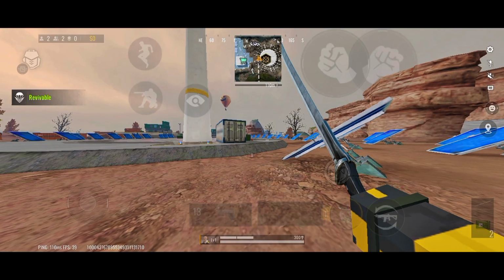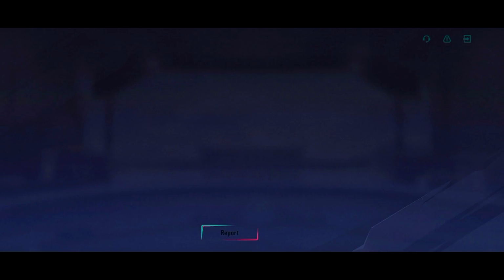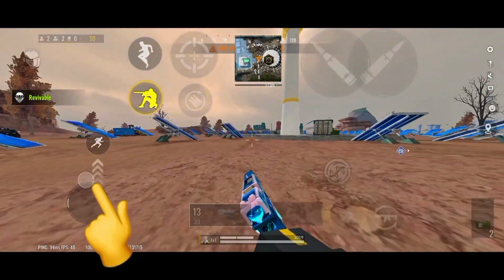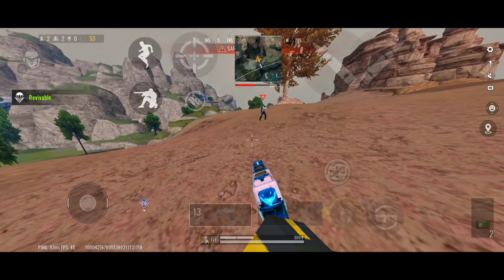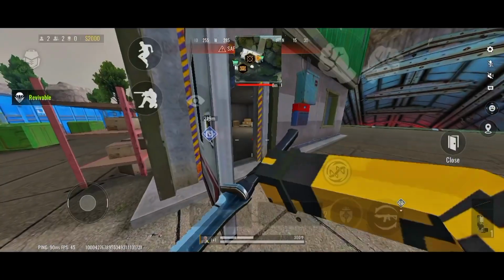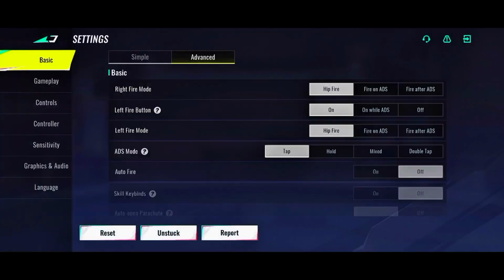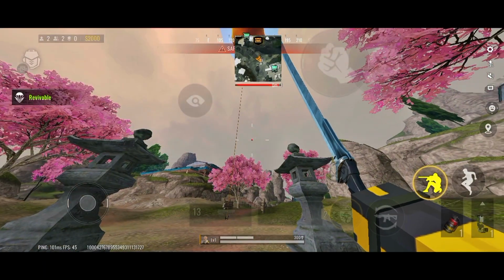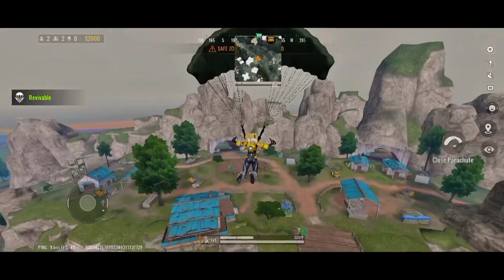Blood Strike Gameplay Settings Explained: Best Options for Every Player!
Confused about which gameplay settings are the best for Blood Strike? In this video, we break down the gameplay settings menu and explain what each option does. Whether you're a beginner or an advanced player, we'll help you optimize your settings for smoother controls, better performance, and improved gameplay!

🔧 What’s Covered:
0:00 Intro to Gameplay Settings
0:34 Joystick Auto Run
1:25 Auto Sprint
1:48 Crouch Mode
2:55 Running Interrupts Crouching
4:00 Sprinting Interrupts Inspection
5:17 Sprinting Interrupts using Medical Item
6:21 Auto Open Doors
7:21 Auto Jump Over
8:24 Tap Jump in Jumping Mode to Use Zipline
10:13 Rotate the camera with Jump Button
11:33 Automatically Switch to the third-person view when parachuting

Legendary Odyssey Event: What Happens When You Rank Up in Battle Royale Only Mode in Blood Strike?